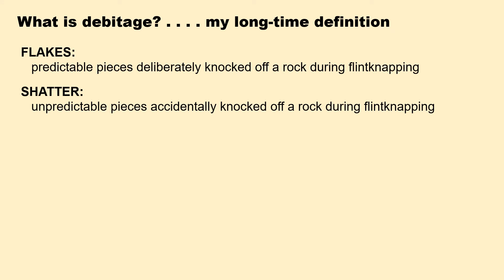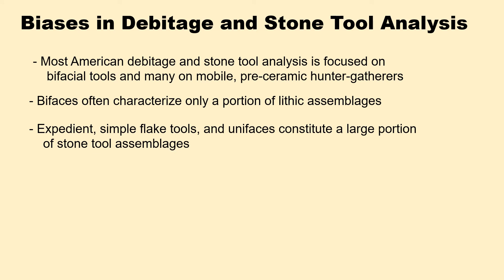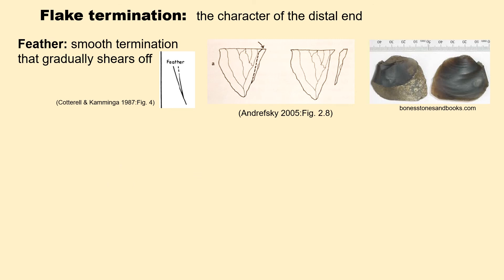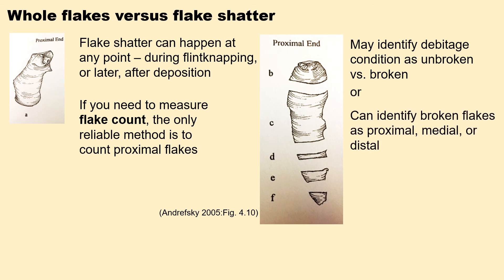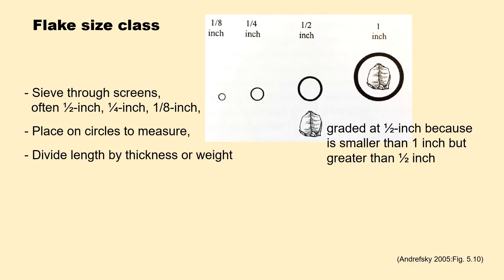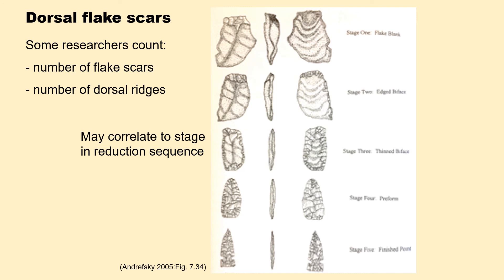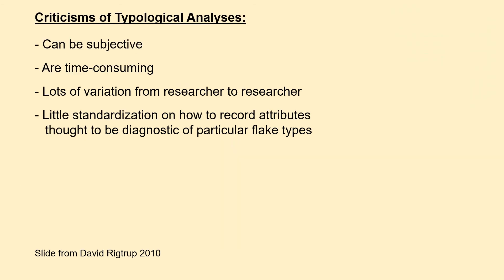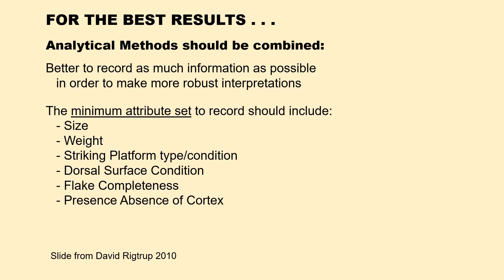Flake Attributes and Debitage Analysis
Brief descriptions of flake attributes are followed by a survey of various common debitage analyses.